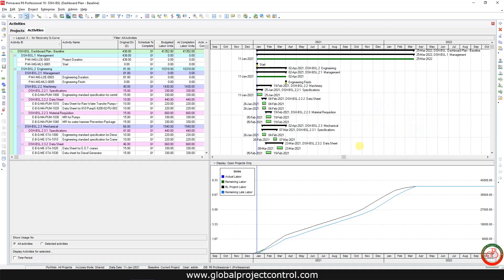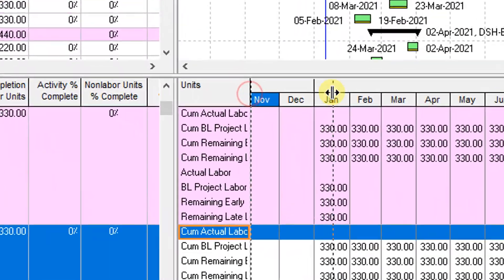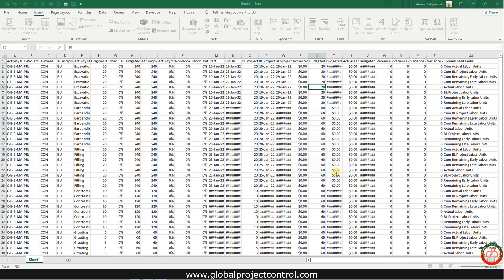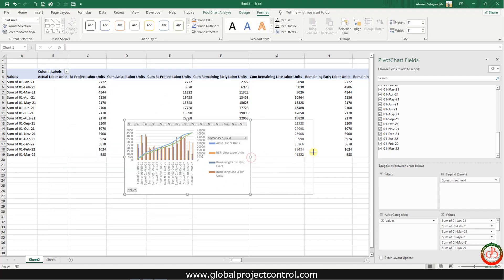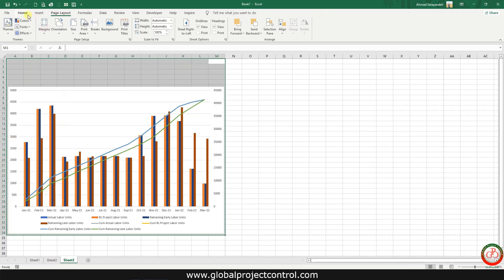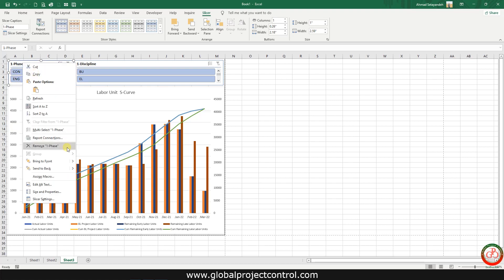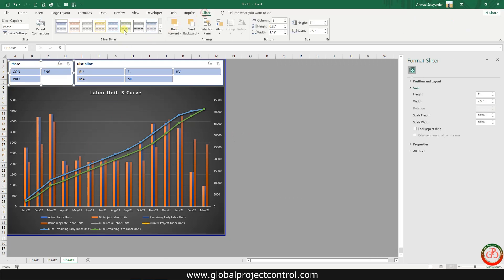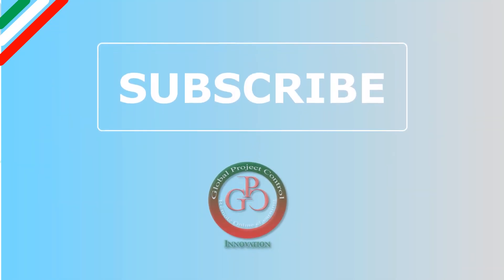🔴 How to Create Primavera P6 Interactive S-Curve include Early & Late by Excel Slicers?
An interactive data model helps us to monitor and manage the big size of information and change it to the data model. Also, by this technique, we can effectively monitor the project's critical path and avoid or report any delay during the project life cycle.

In my point of view, we can increase the monitoring criteria and perform analysis with more indexes simultaneously, and maybe you can find the effect of the index on each other!
In this video, I try to show you how you can create an interactive S-Curve that includes Early and Late data